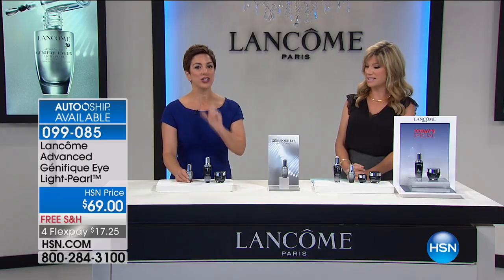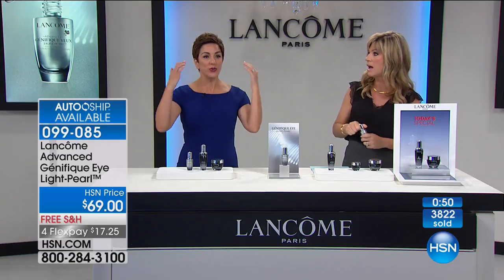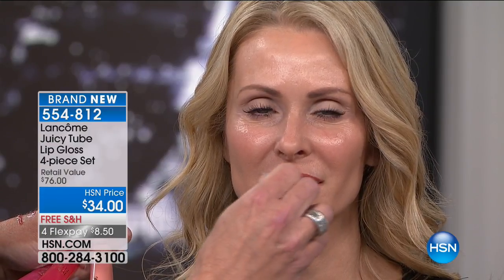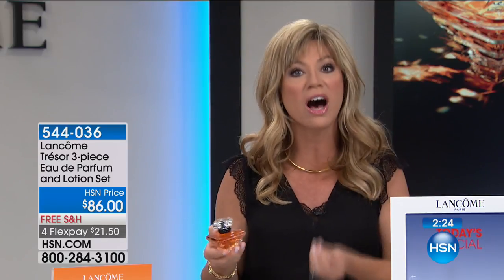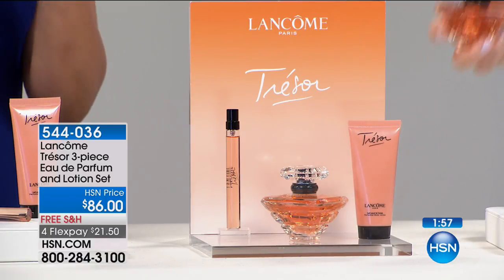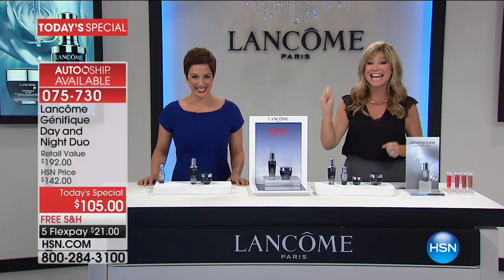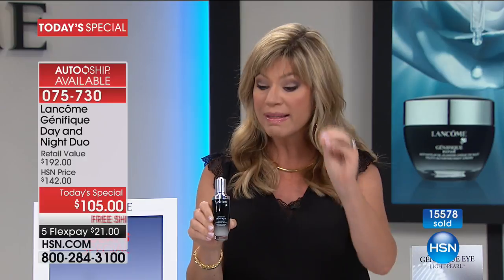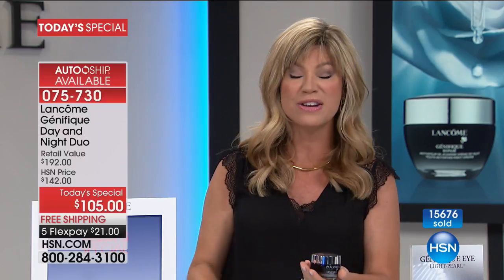HSN | Lancome Paris Beauty 06.17.2017 - 05 PM